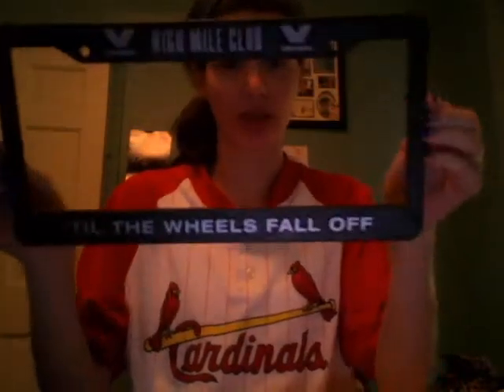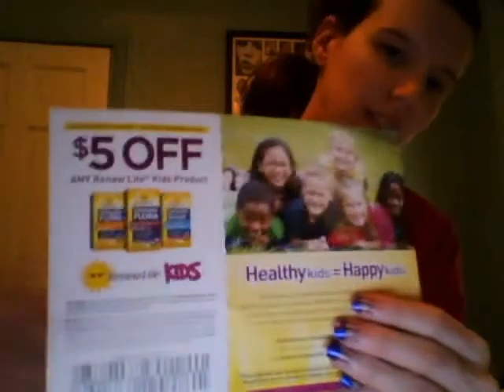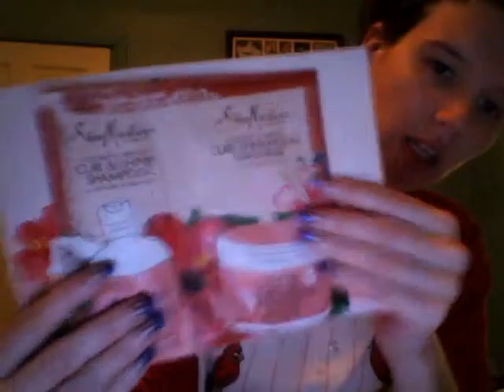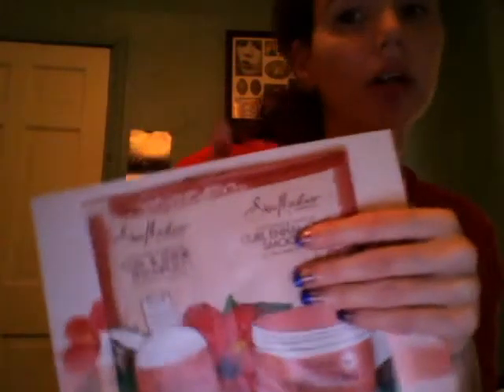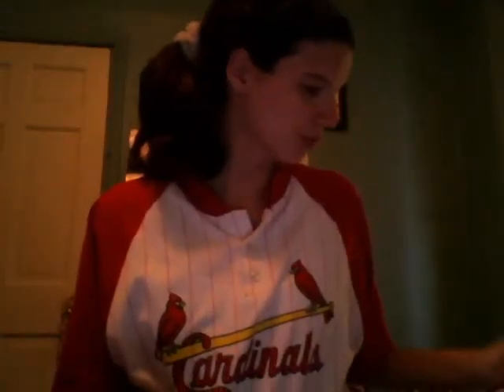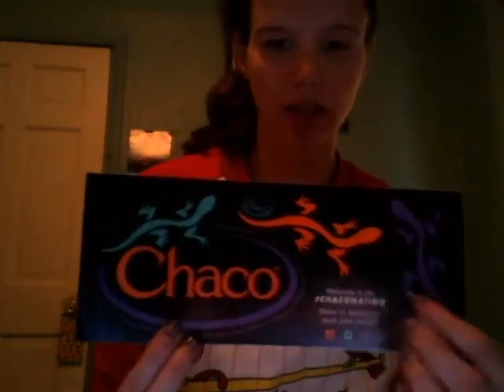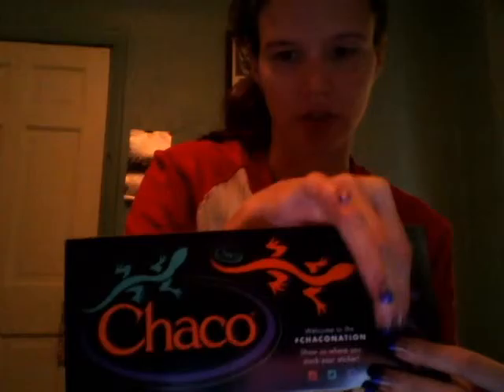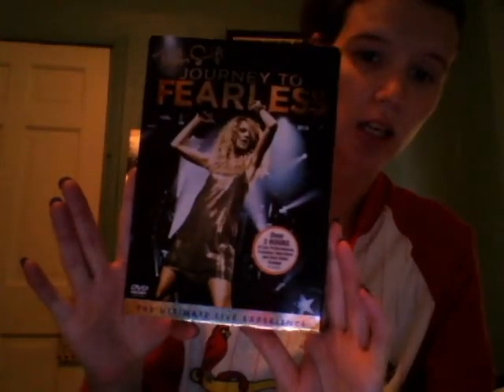Weekly Freebies: 10/29/16 - 11/4/16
Crowdtap: Crowdtap.com